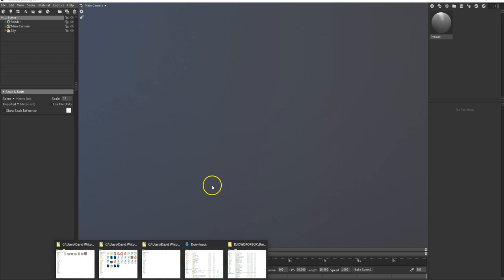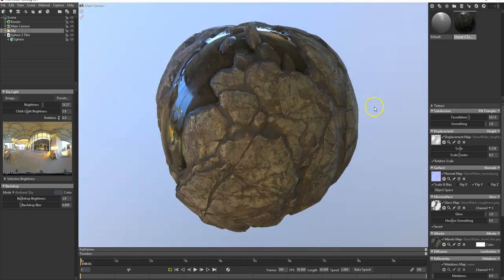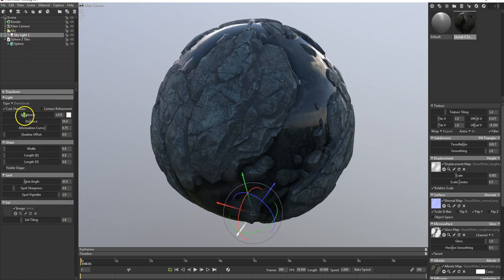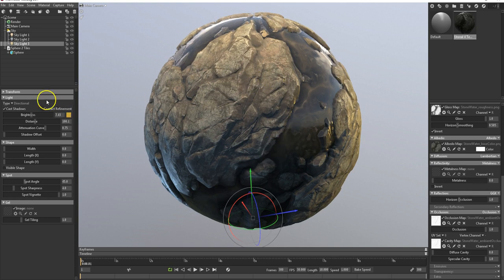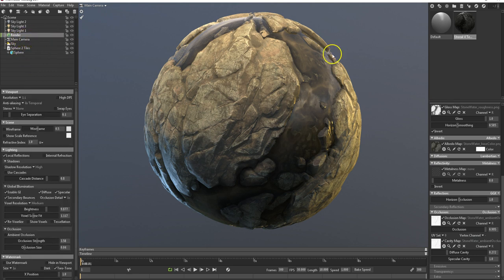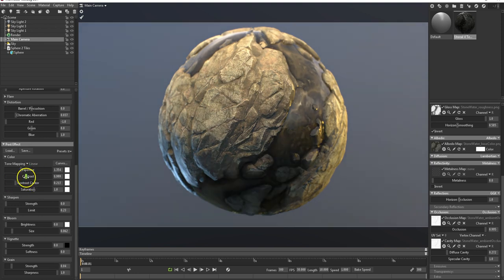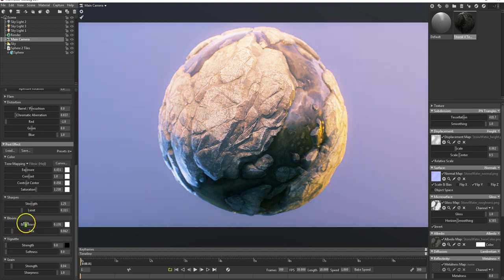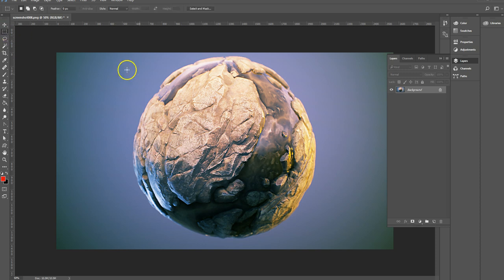Render Material Sphere in Marmoset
How to get nice material renders easily in Marmoset. This is OLd Marmoset but the process is pretty much the same.

This channel is a repository for my old tutorial content. Some of this stuff is quite old so it may not be the latest version of the software you are using or even the most current method. These videos are not edited specifically for Youtube and I often refer to elements that are out of context here, so if you are watching any of these videos and thinking why did he just mention that? You are not going mad! My hope with this channel is there will still be things here that provide value to the 3D community.

Good Hunting True Believers!